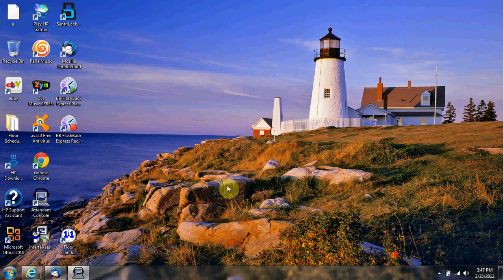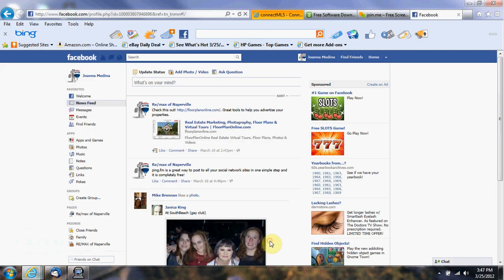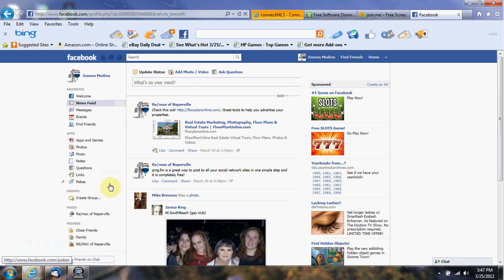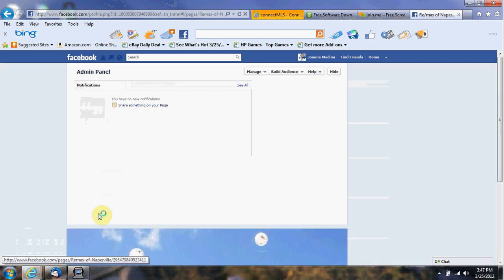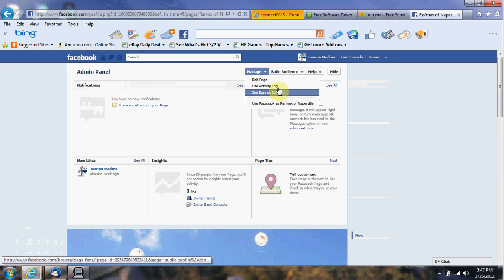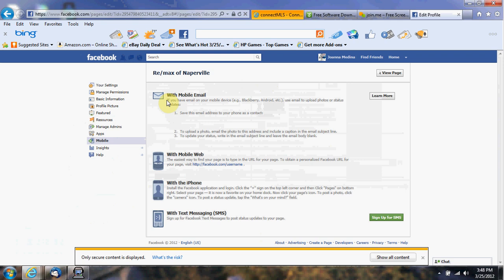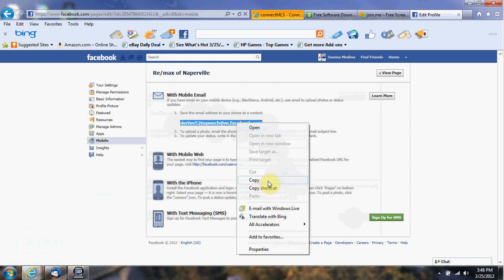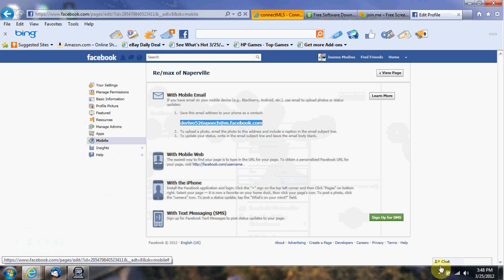How to post to Facebook via your email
Learn how to post to your Facebook account via an email message